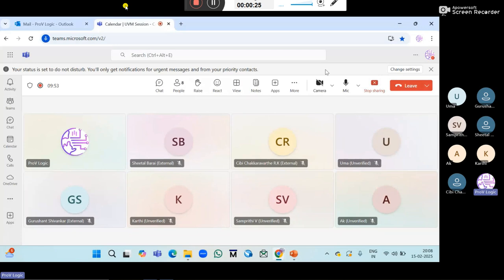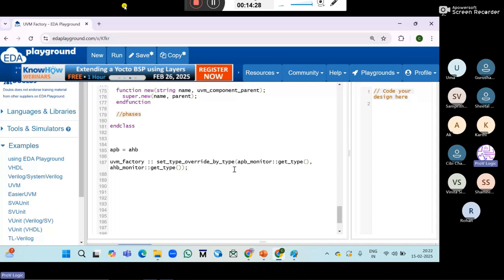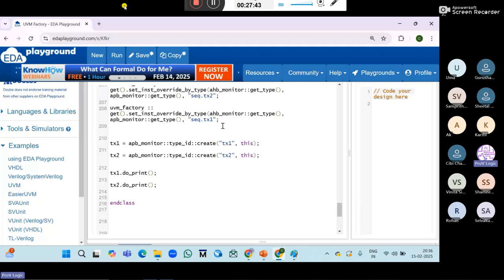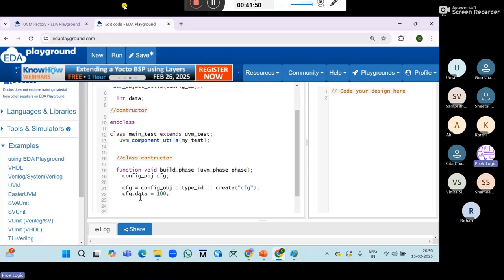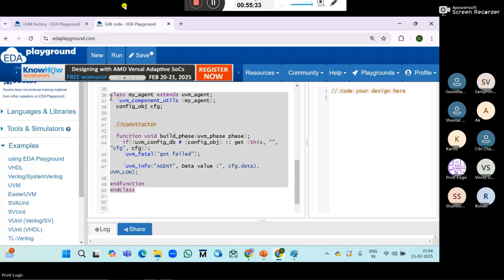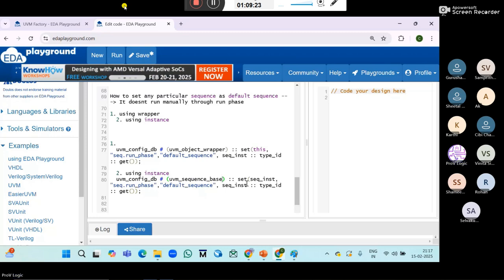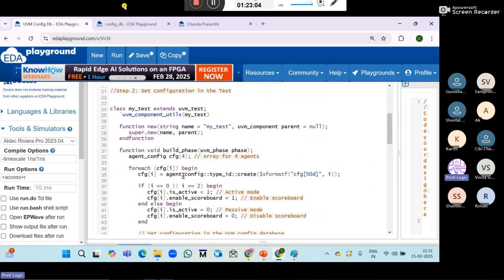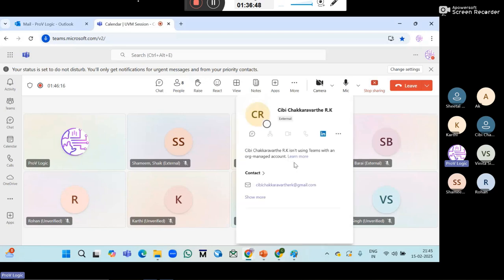7 conf db